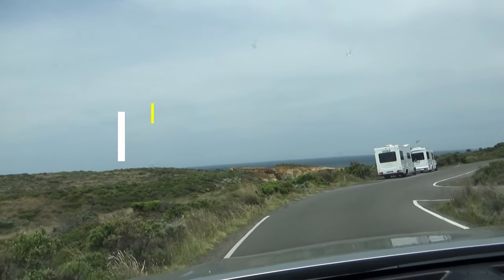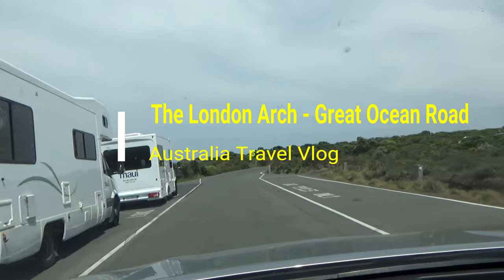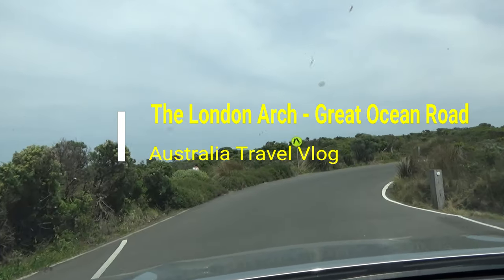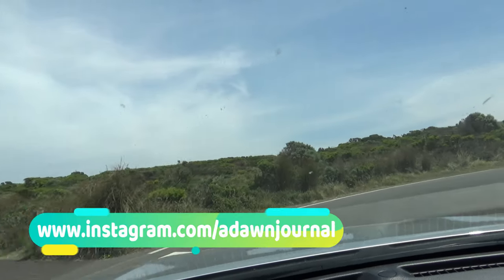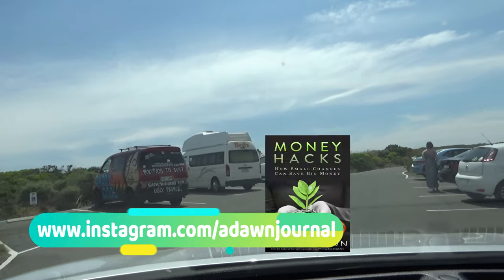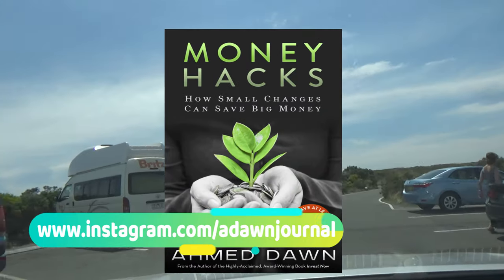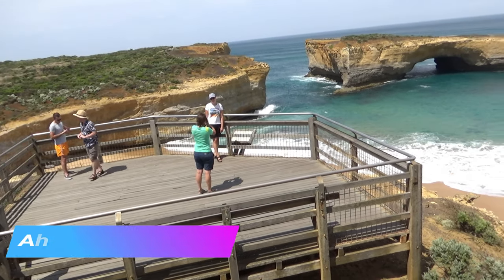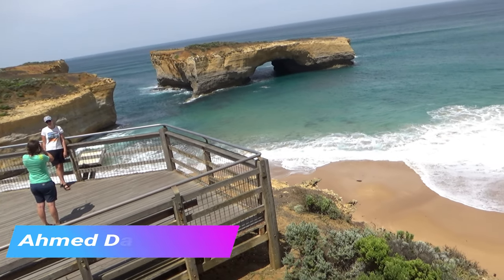Nature's Miracle - The London Arch | Great Ocean Road - Part 10 | Australia | 26N11D18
The London Arch was formerly known as The London Bridge, prior to the collapse.

Astounding bridge like rock stack formation by a gradual process of erosion by waves and nature from the Great Southern Ocean.

The London Arch is a popular stop along the Great Ocean Road and the Twelve Apostles.

Location: Port Campbell, Victoria, Australia.

The Port Campbell National Park, 275 kilometres (171 miles) West of Melbourne, alone the Great Ocean Road, a 4-hour drive,

You are watching one of my Australia Travel Videos in the Great Ocean Road Playlist and today I will be taking you to a nature's wonder - The London Arch along the Great Ocean Road.

The Great Ocean Road, one of the world's most scenic routes, offers the stunning coastal scenery leading to the famous craggy limestone spires 12 Apostles, along the south-west coast of Victoria.

Experience Australia’s most grandiose landscapes alone the way. The Great Ocean Road offers the opportunities to immerse yourself in the nature and wildlife and experience, world-class surf at Bells Beach, beach-side villages, seaside towns, sandy beaches, pristine rain forest, breathtaking clifftop views, vineyards, restaurants, and local cafes.

 Experience the winds alongside the wild and windswept Southern Ocean. The Great Ocean Road begins just a 90-minute drive from Melbourne's city centre and spans 249 miles or 400 kilometres from the town of Torquay to Nelson on the South Australian border.

In the next few videos, I will be sharing my experiences in Australia with you. Experience the beautiful Australia with me.